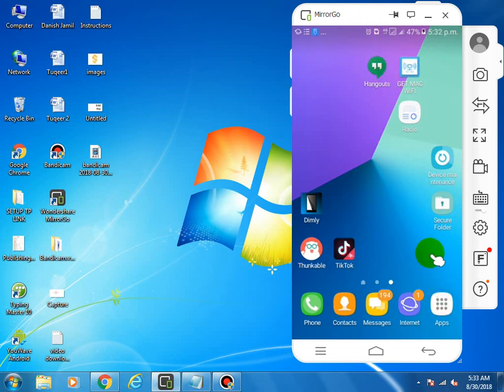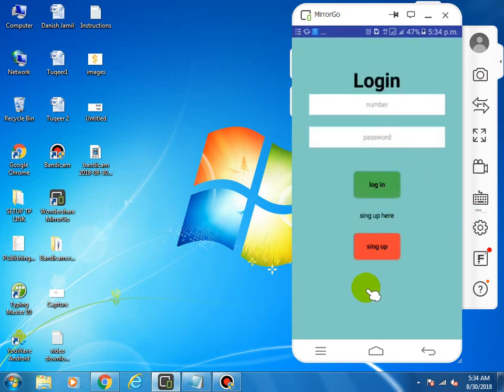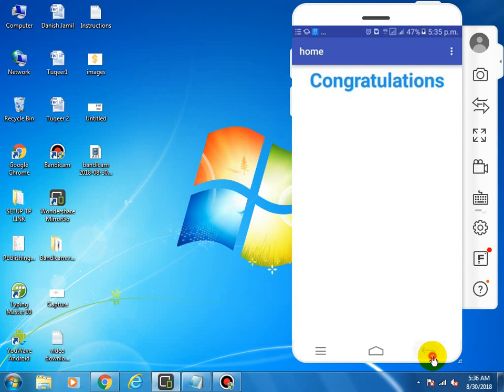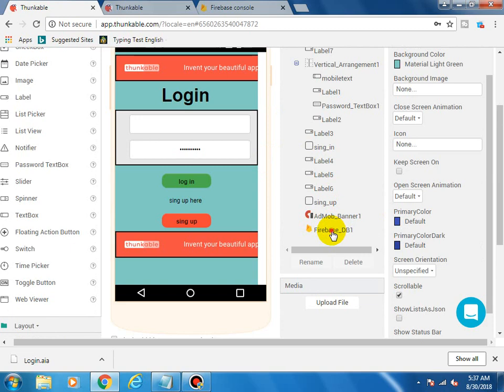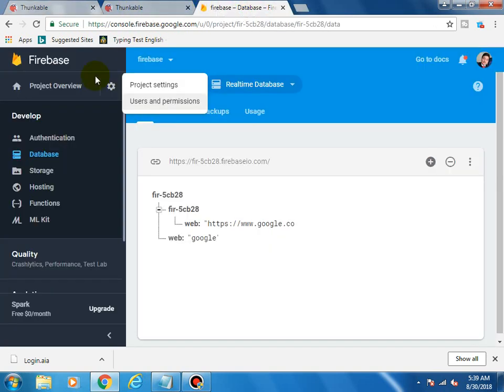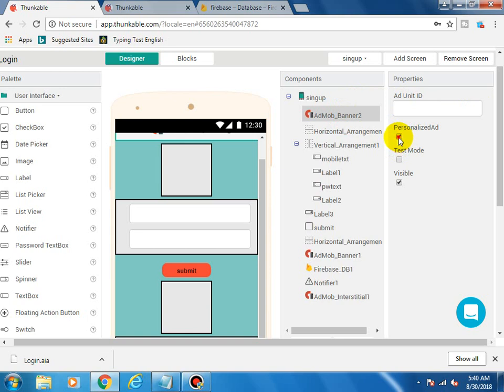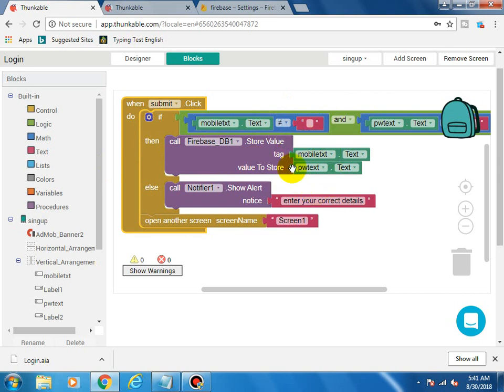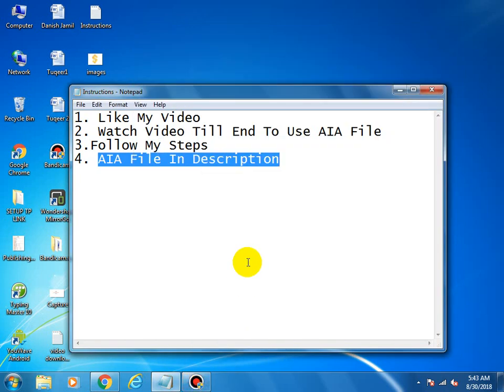Login App AIA File With Thunkable Makeroid Appybuilder And Earn $10 Per Day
facebook login system
how to create thunkable register or login activity,everything technical,hwo to create login and signup page in thunkable,create a professional login and sign up screen using thunkable,login,register,thunkable signup login screen,thunkable tutorial in hindi,firebase sign up tutorial,firebase login tutorial,thunkable sign up tutorial,user registration page in thunkable,signin and signup professfional free aia file for thunkable,aia,signin,thunkable,signup